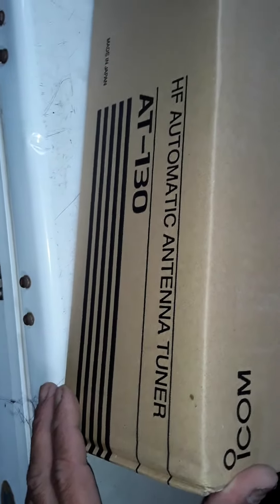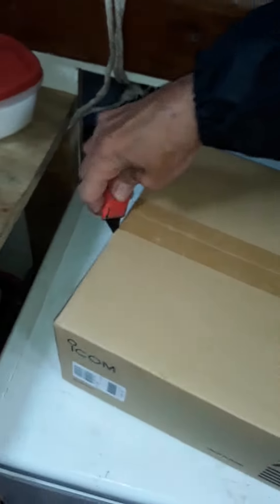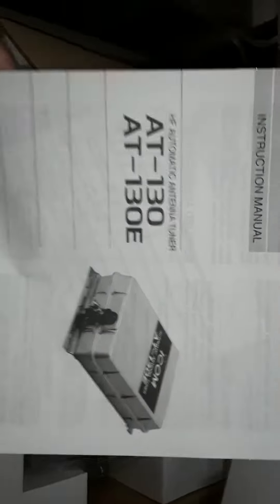Antenna tuner arrives, the unboxing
AT-140 antenna tuner unboxing...woo hoo!!